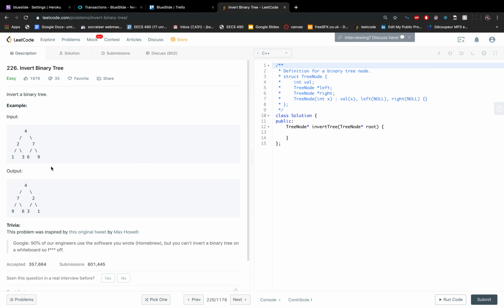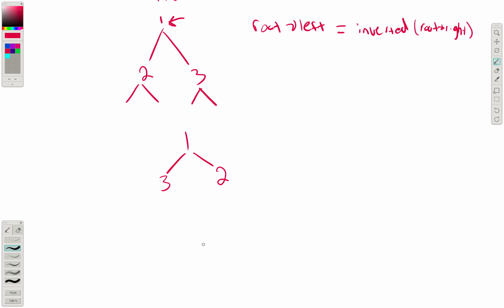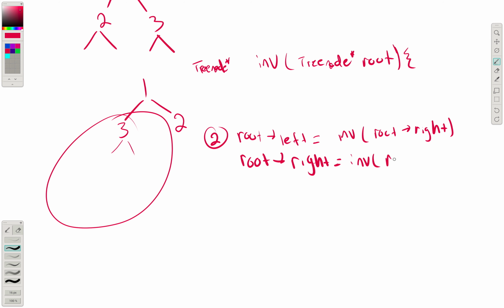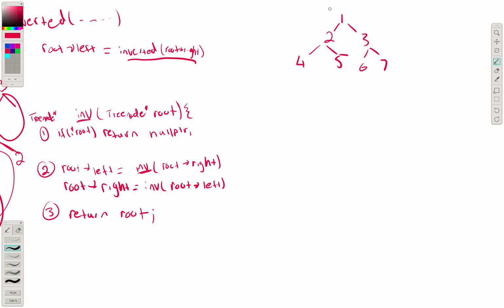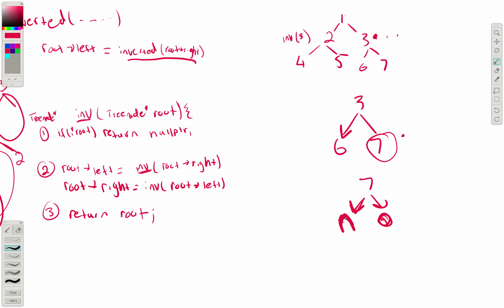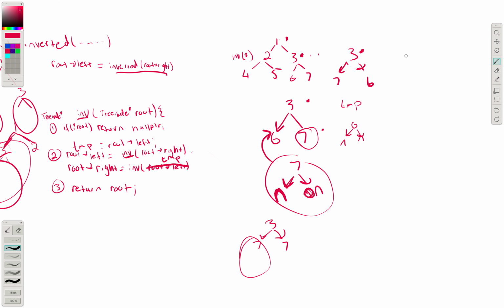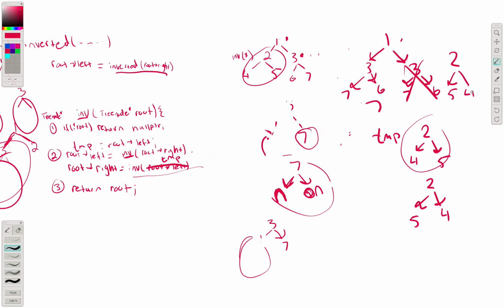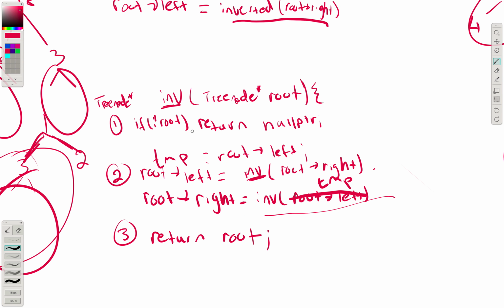Invert Binary Tree - Leetcode